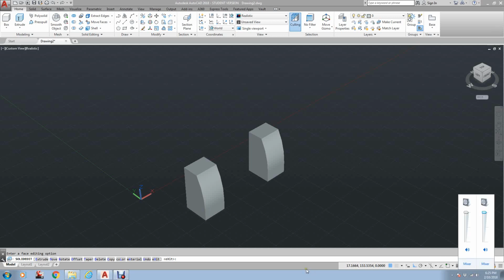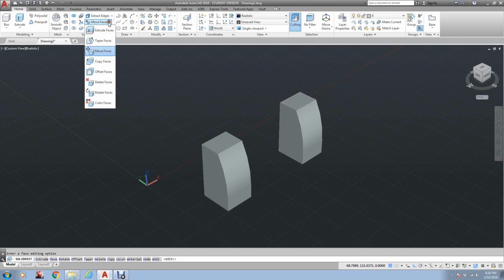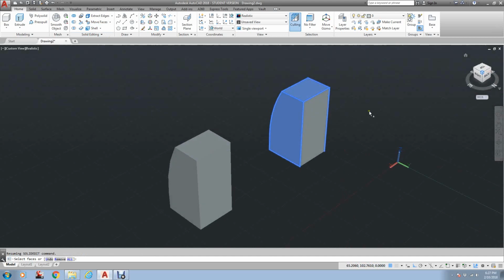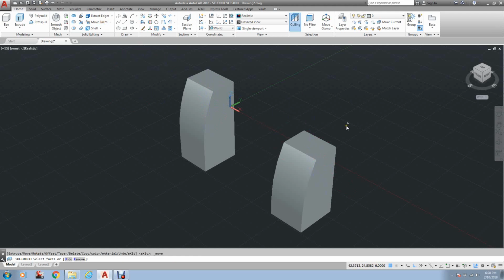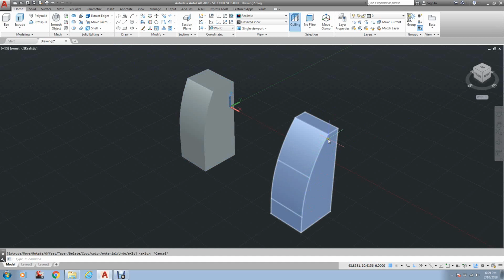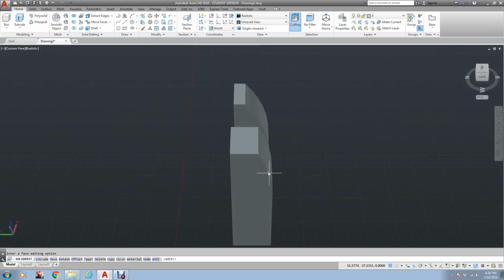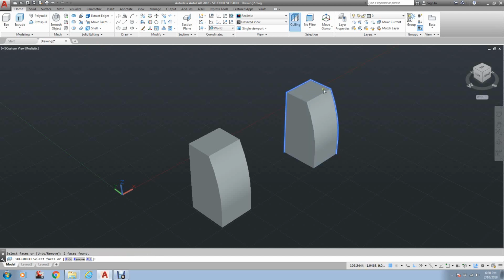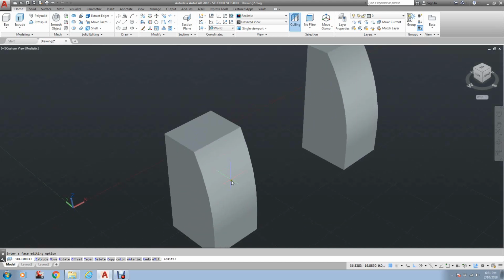2018 Advanced Autocad Dobson Move Faces Command